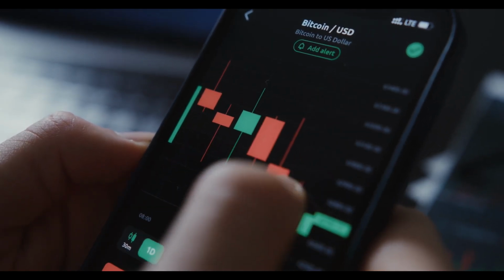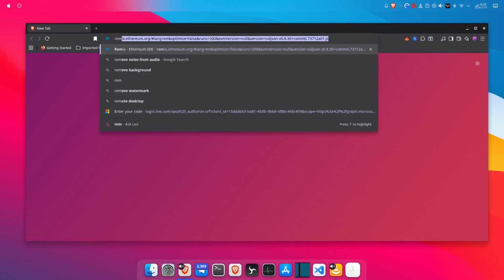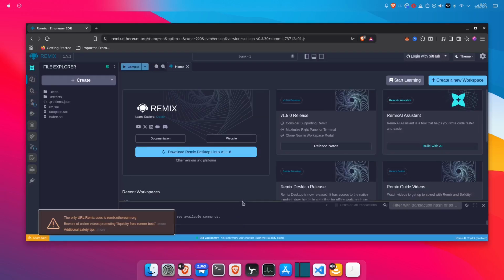Build Your First Crypto Token in Under 10 Minutes